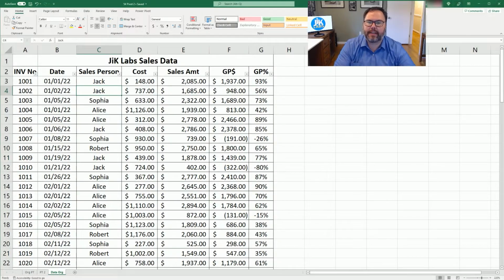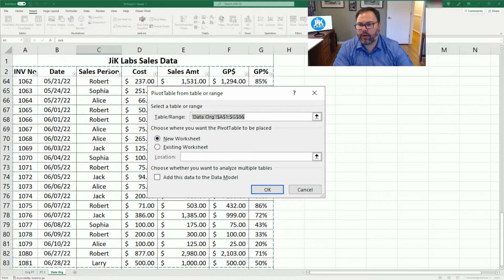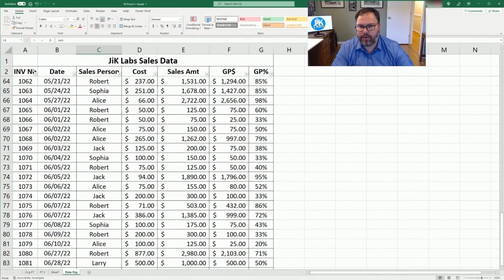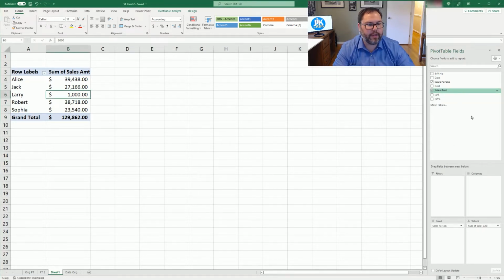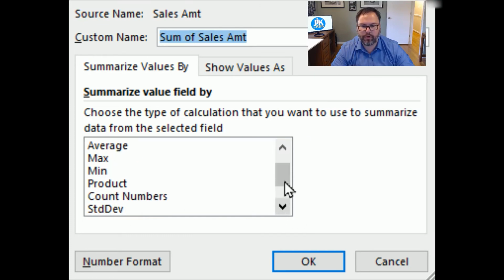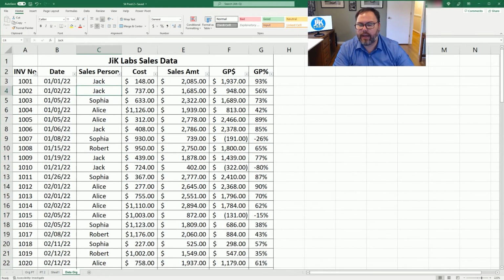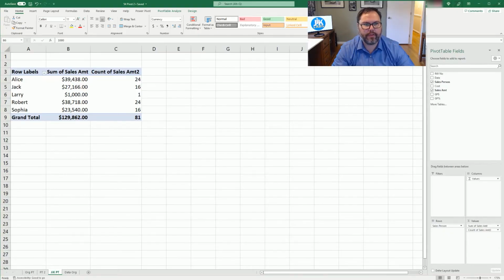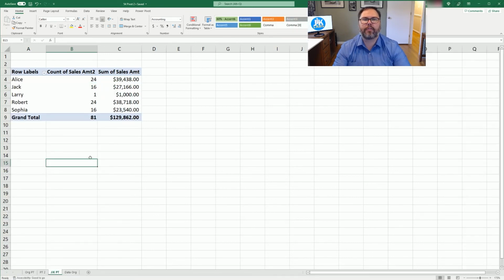Pivot Table - Introduction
Welcome to JiK Labs!  Today is the day that we take a look at the Pivot Table.  What is a Pivot Table and how will it make my life easier?  Join us as we explain and show you why using a Pivot Table will save you time and energy and help you to analyze and summarize your data.  Let's get started!

Video Contents:
00:00 Intro
00:44 Create PivotTable
03:46 Change Field Settings